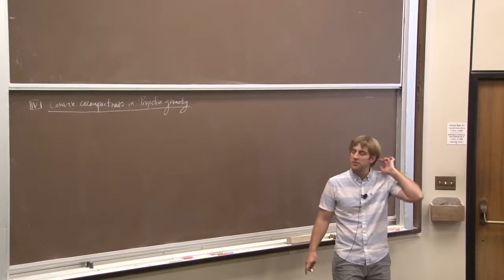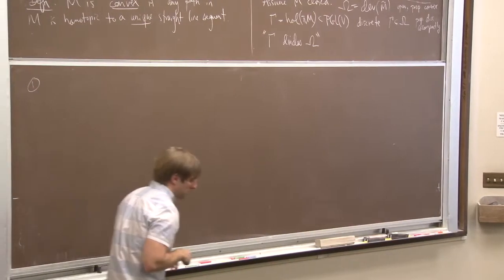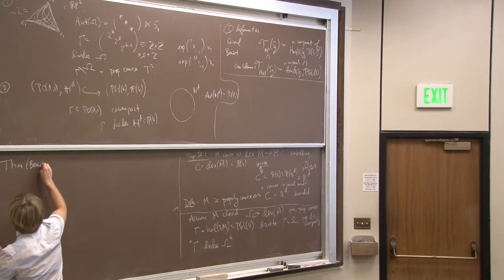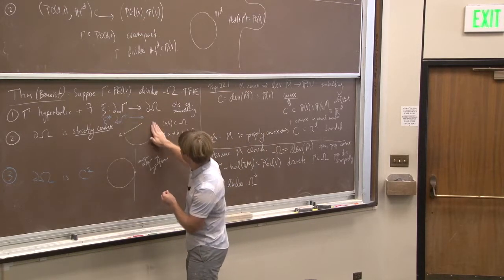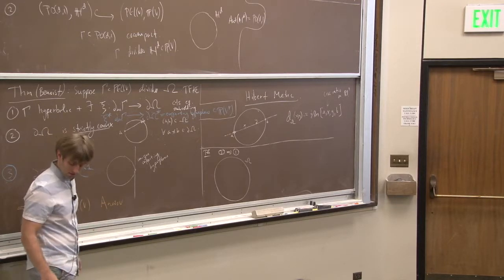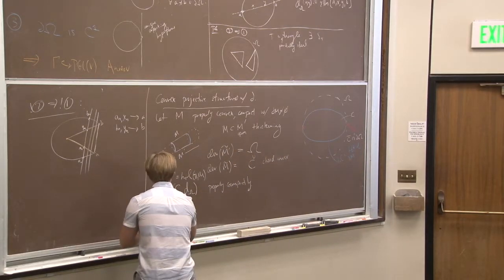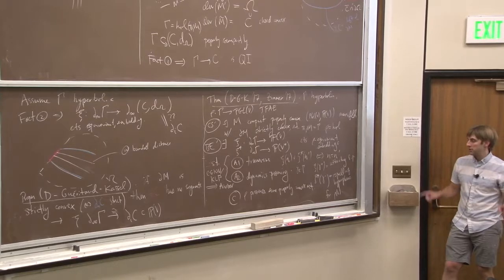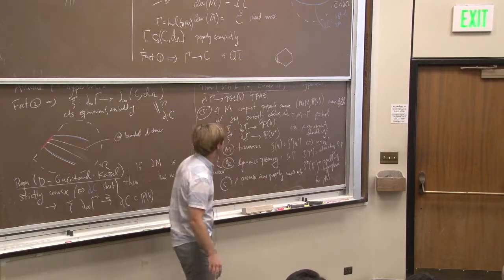Jeff Danciger Geometric structures on manifolds Part 4